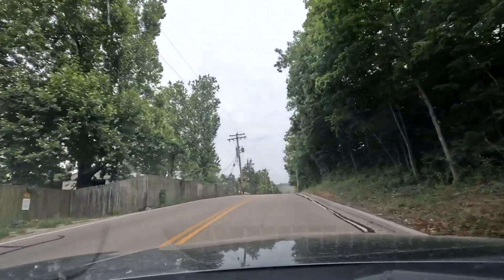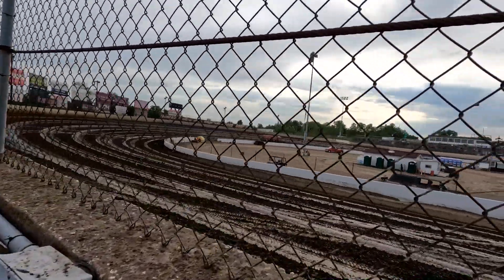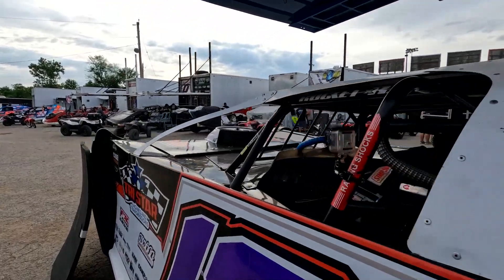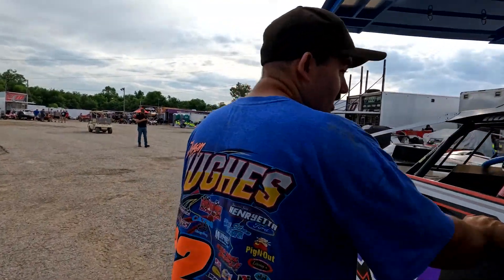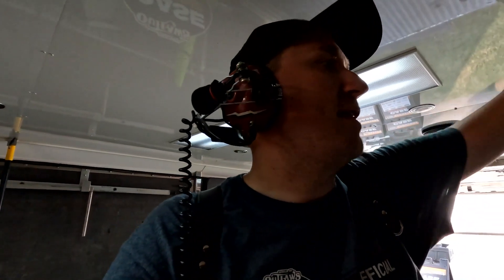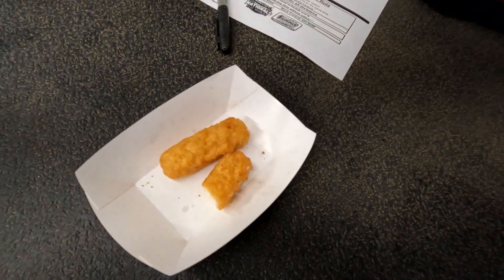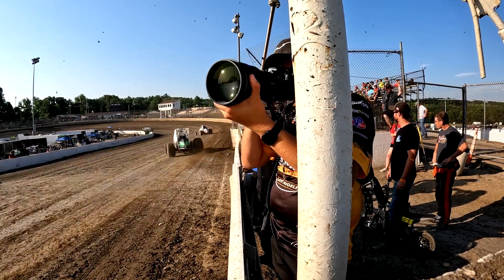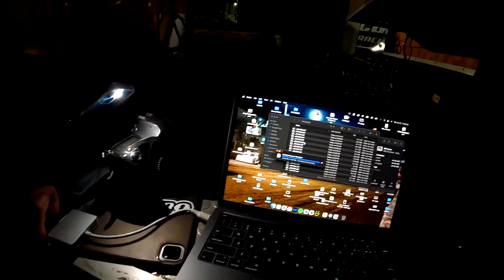Tire prep and Mickey Mouse ears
4th and 5th straight night of racing. A new state and the start of a 2 day show at Federated Auto Parts Raceway at I-55 in Pevely, MO for the World of Outlaws Late Models and Xtreme Outlaw Series.